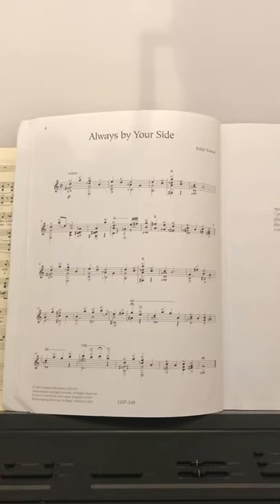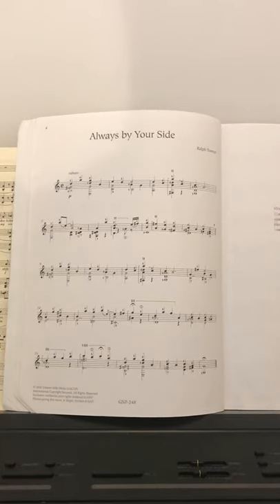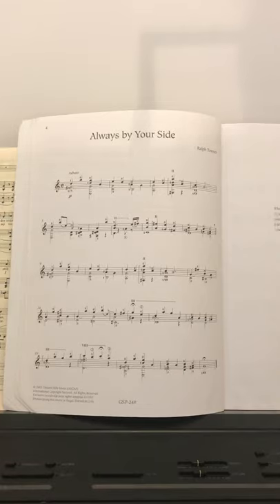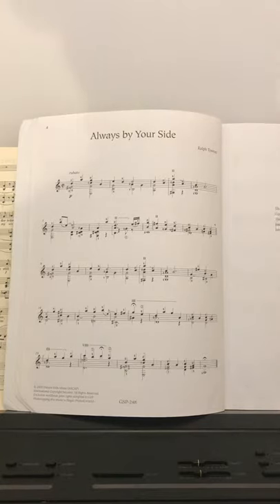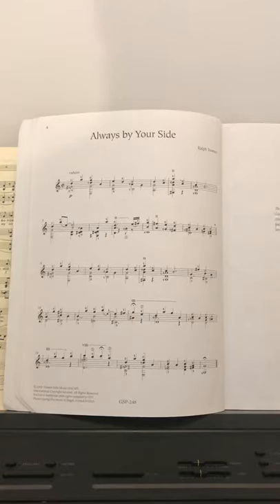Always By Your Side - Ralph Towner